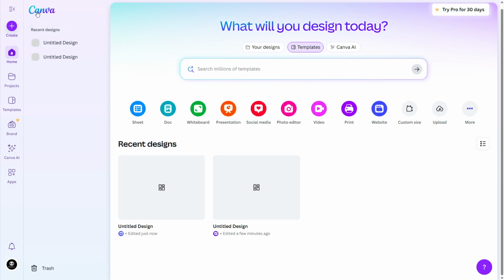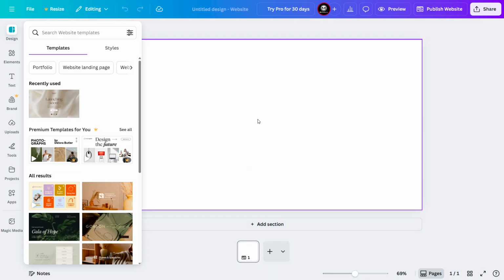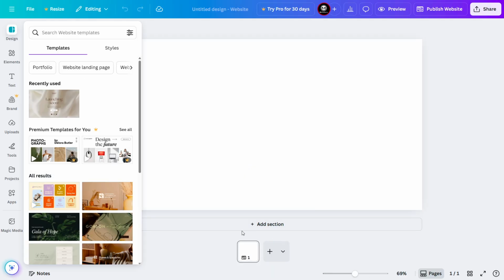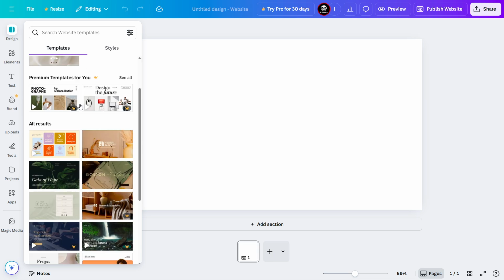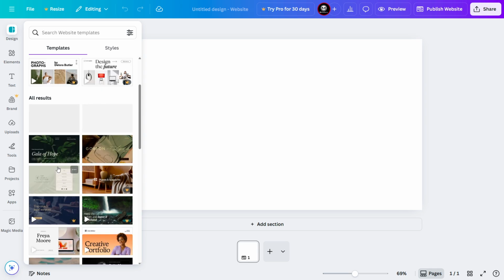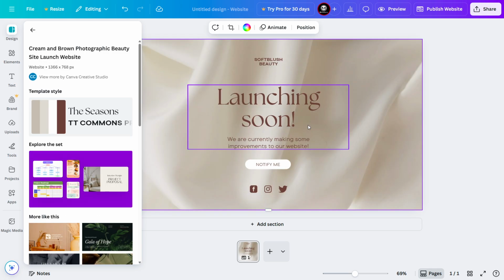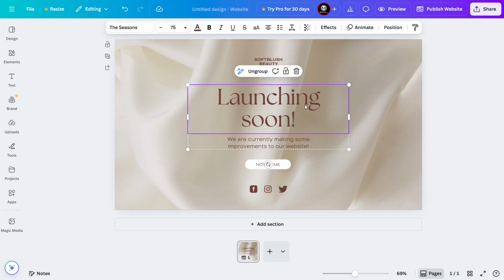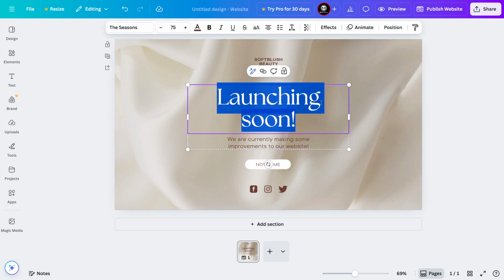How to Create a Website with Canva (Step by Step Tutorial)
Want to make a website fast without coding? 🌐✨ In this tutorial, I’ll show you how to create a website through Canva — step by step. Canva makes it super easy to design and publish a simple, beautiful website in just minutes.

✅ In this video you’ll learn:

How to find Canva’s website builder

How to choose and customize a website template

How to add images, text, and branding

How to publish your Canva website for free

Bonus: Tips to make your Canva website look professional and modern

Perfect for beginners, small businesses, and creators who want a simple website without spending money or learning code.

💬 What kind of website are you building — portfolio, business, or personal?